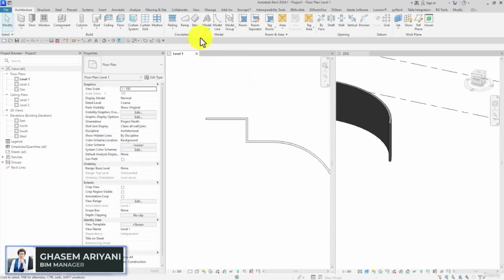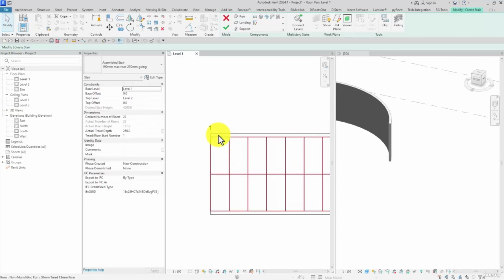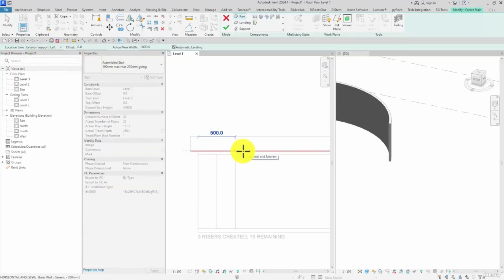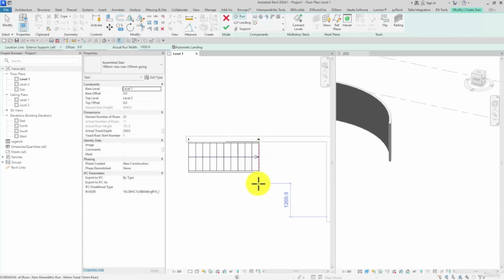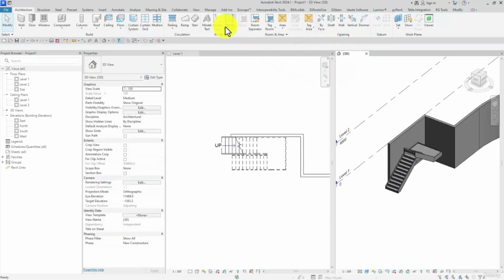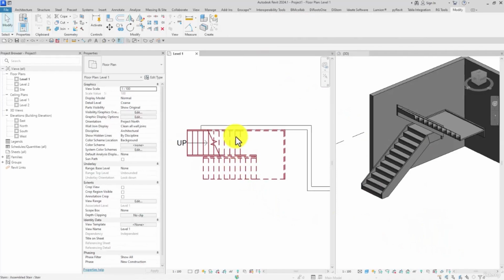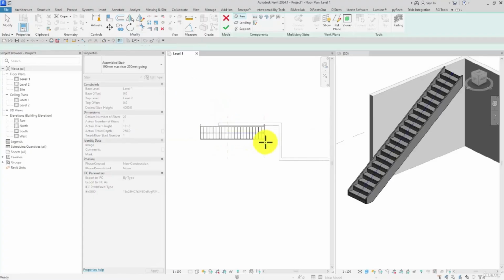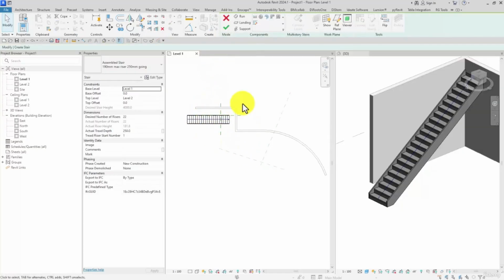279 Stair Settings in the Option Bar